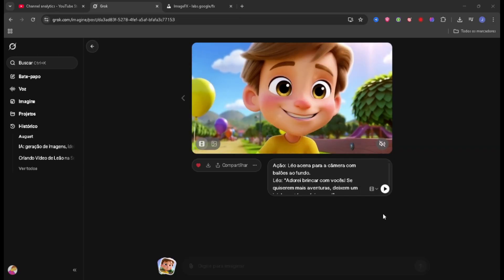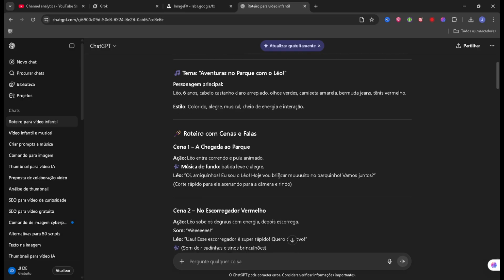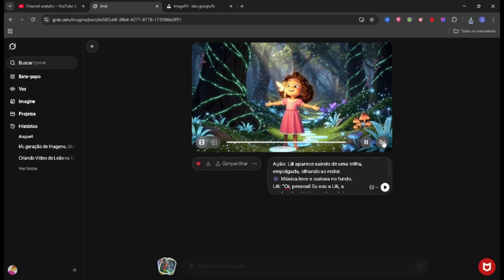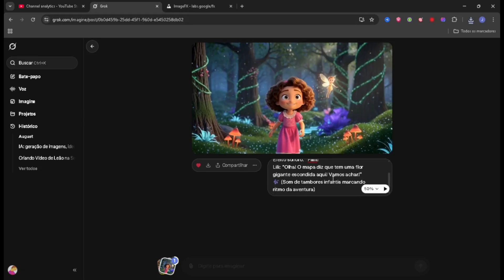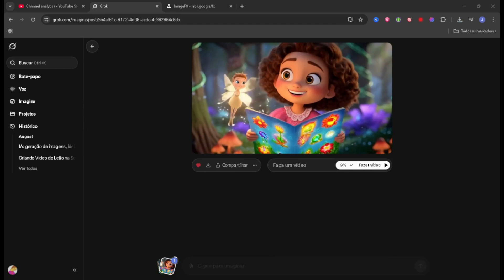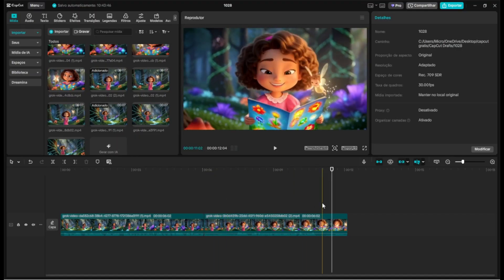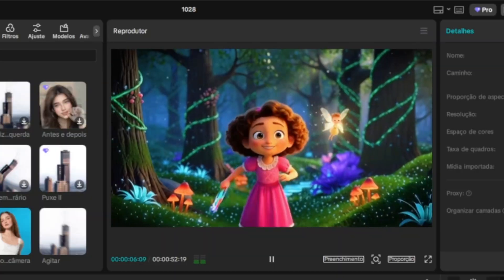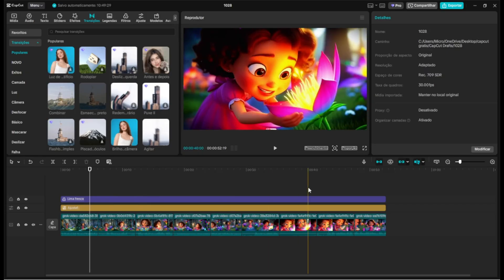🚨 GROK now makes LONG VIDEOS 100% FREE! (Amazing new AI feature)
This new GROK AI feature is absolutely mind-blowing! 🤯
Now you can create long, realistic, and unlimited videos for FREE using GROK — no subscriptions, no limits, 100% free.

In this video, I’ll show you how to use GROK step-by-step to generate long videos automatically with AI.
Perfect for YouTubers, content creators, marketers, and anyone who wants to make videos fast and easily!

🔥 Discover how GROK can help you turn your ideas into full, high-quality videos — all powered by AI!

👉 Watch until the end to learn how to unlock this amazing free feature.